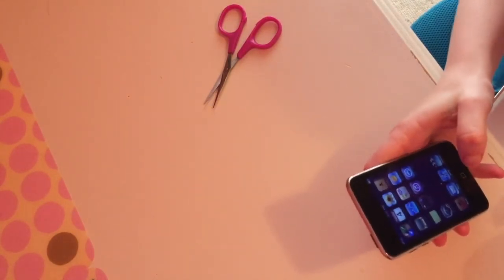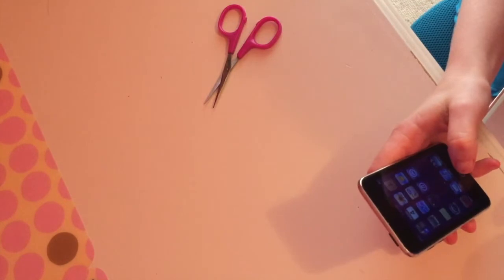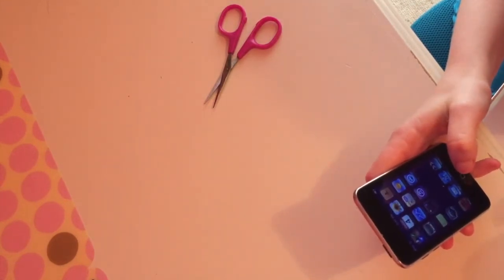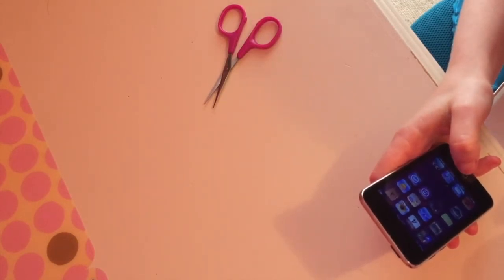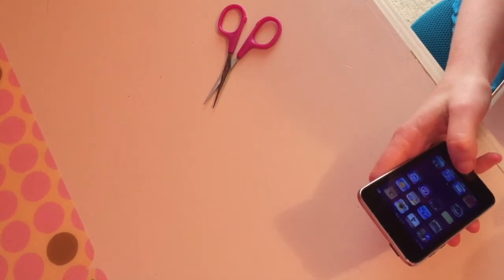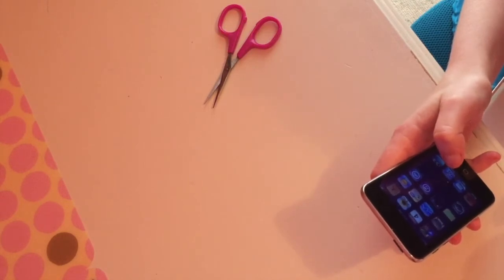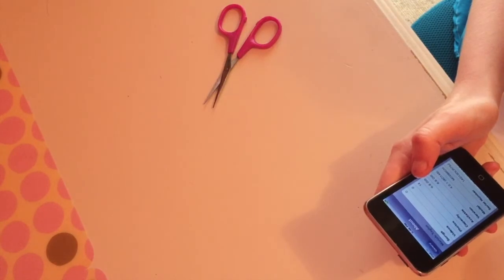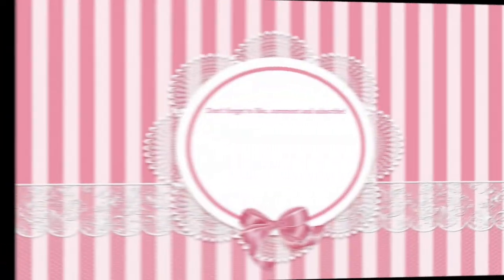Sanctuary Spotlight Episode 1: Mariah the iPod Touch 2nd Gen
I am starting up a new series on this channel called Sanctuary Spotlight. It is where I showcase each of the devices at the iPhone Sanctuary and tell their stories.

Mariah Taylor:

* Capacity: 8GB
* Model: 2nd gen iPod Touch
* iOS version: 4.2.1